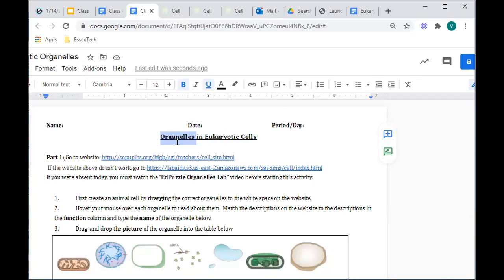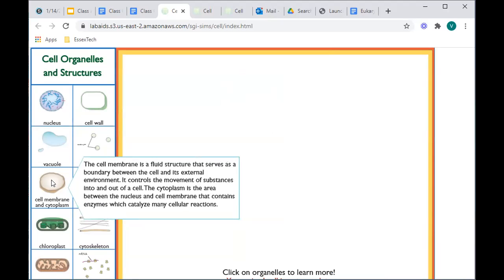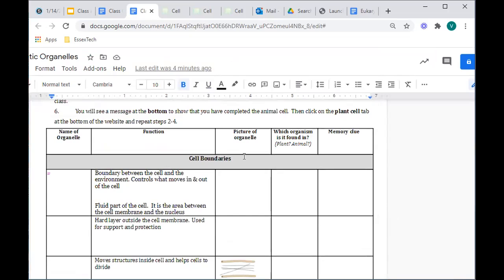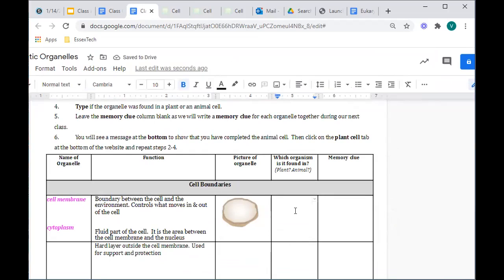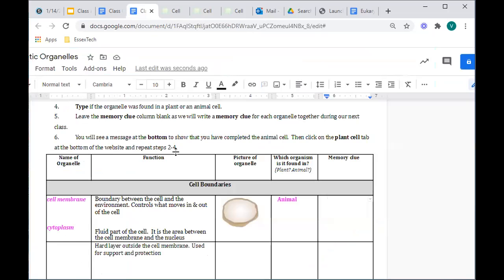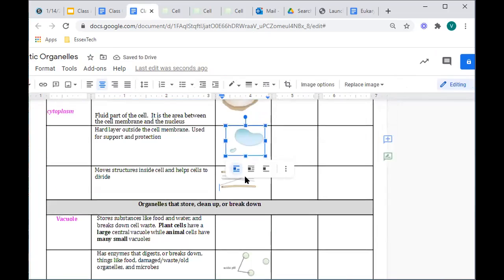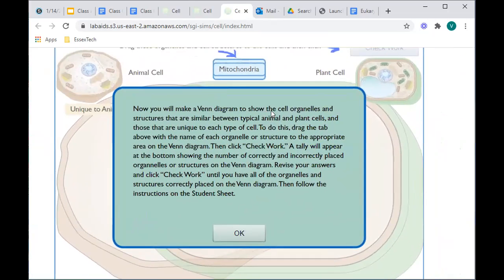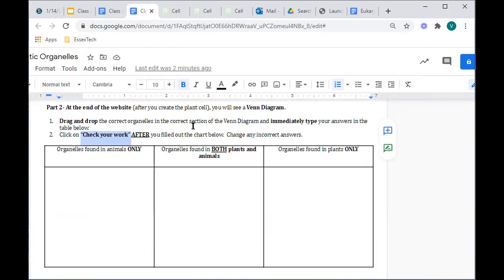Eukaryotic Organelles Lab